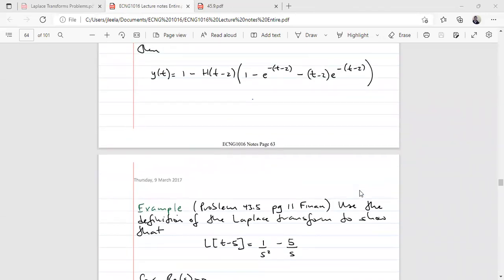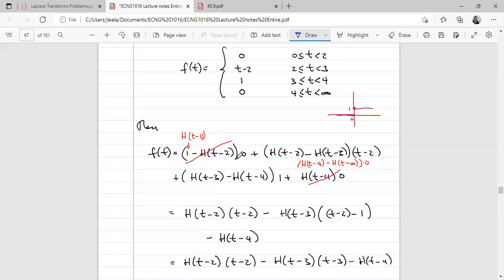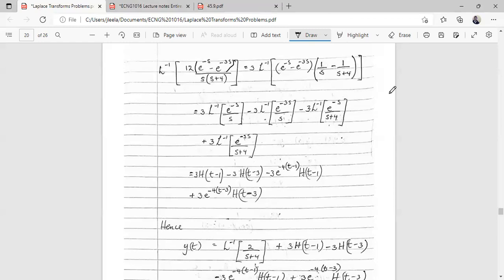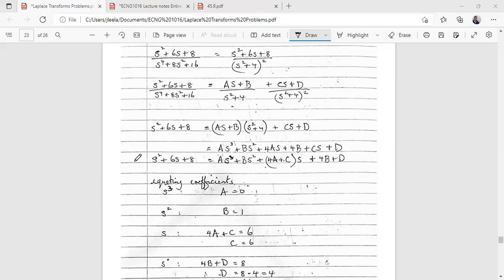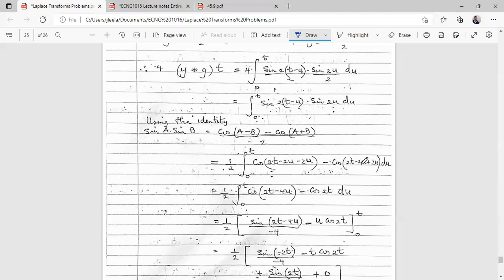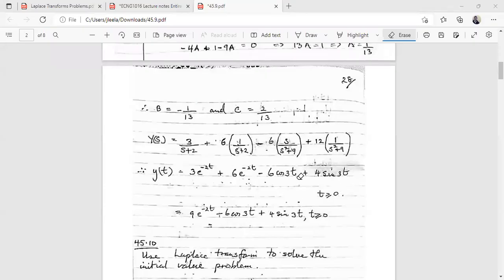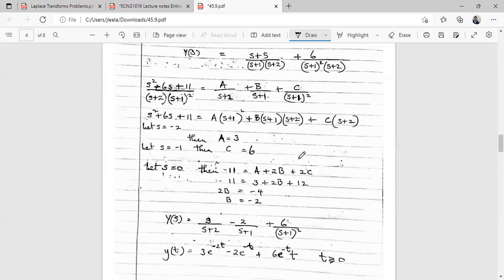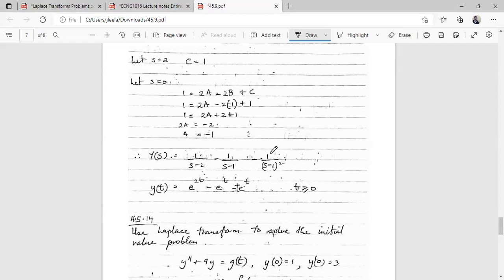ECNG 1016 Summer 2022 Tutorial 2